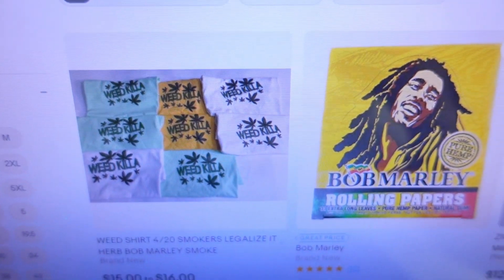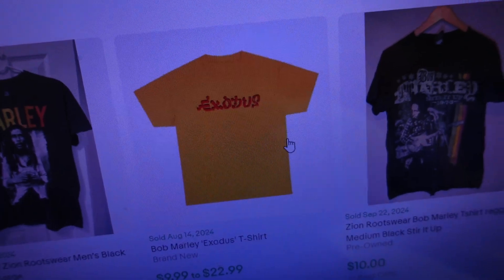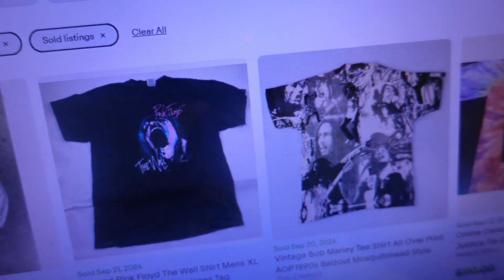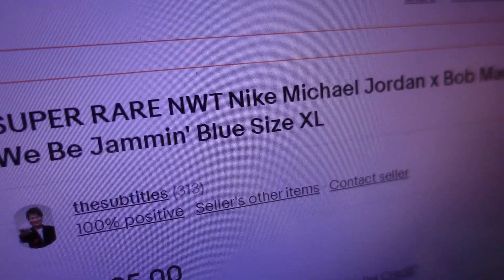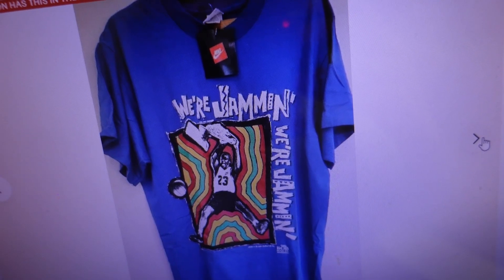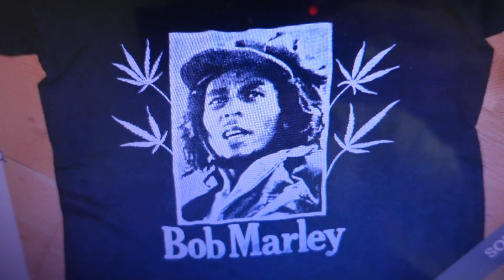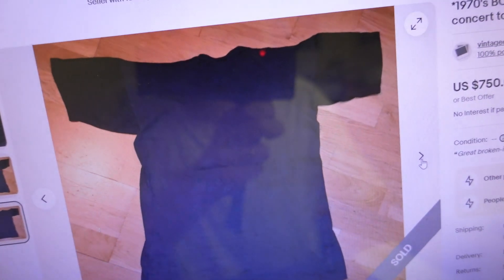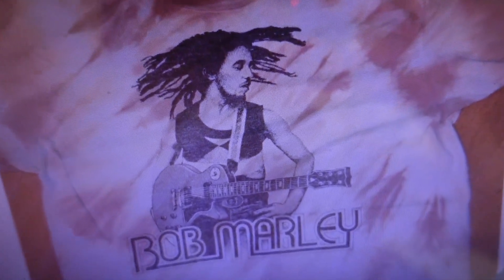Top 5 selling Bob Marley t-shirts on eBay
Today's video takes a look at Bob Marley t-shirts. We check the sell through rate, look at how many have sold for over $100, then count down the top 5 selling t-shirts on eBay.